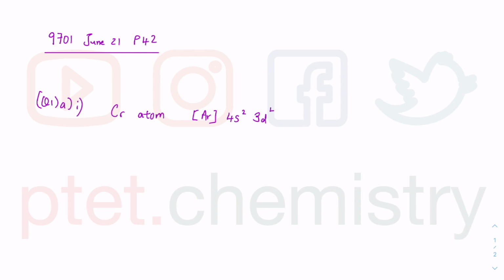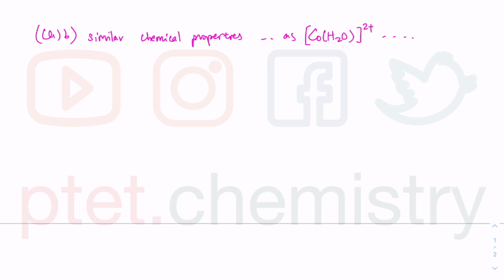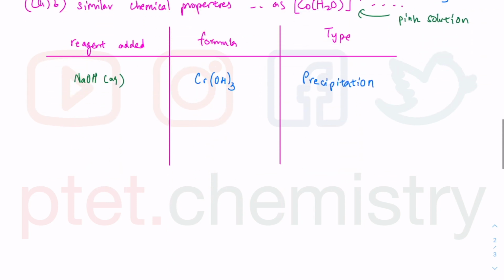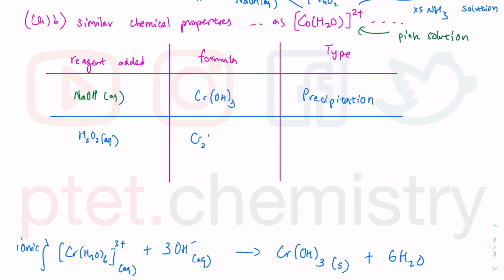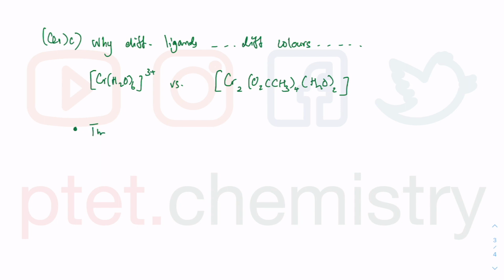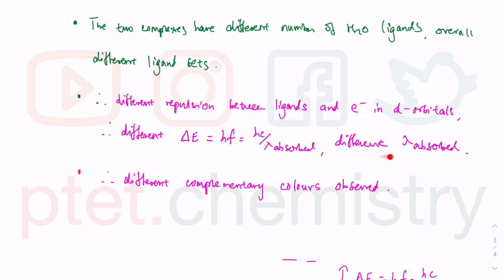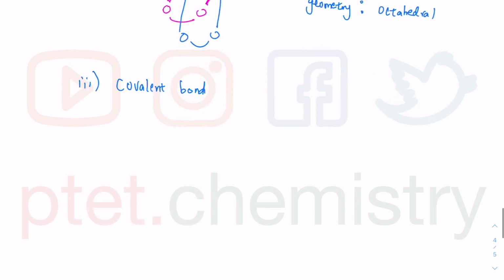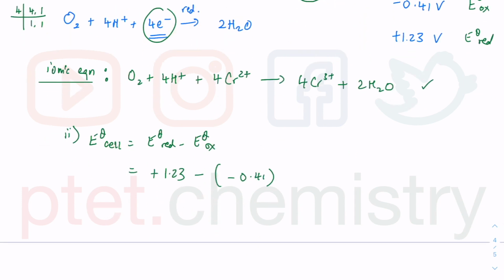No QP - A Level Chemistry - 9701 June 2021 - Paper 42 - Step-by-step tutorial - Q1